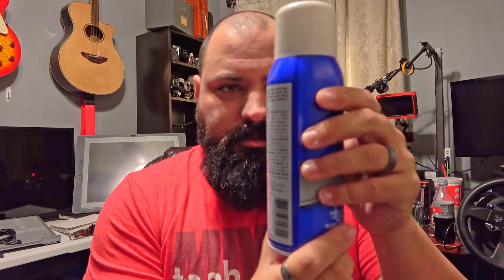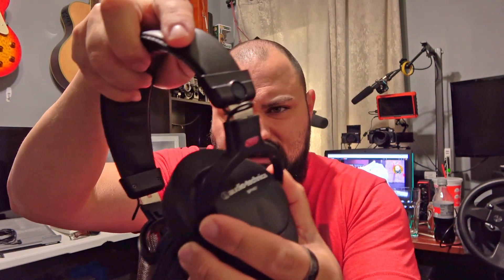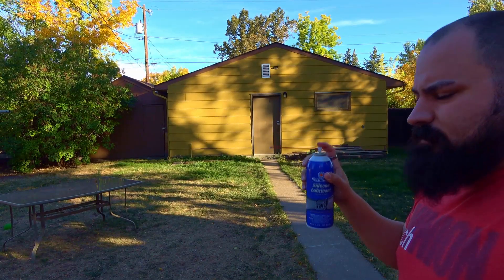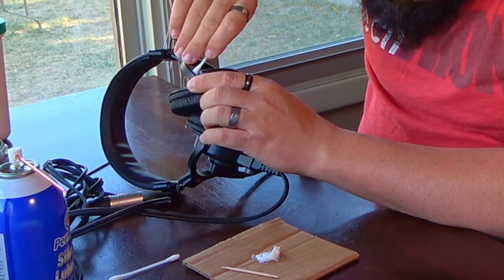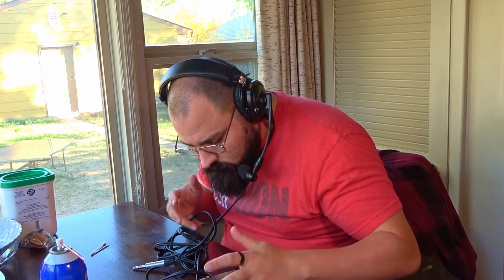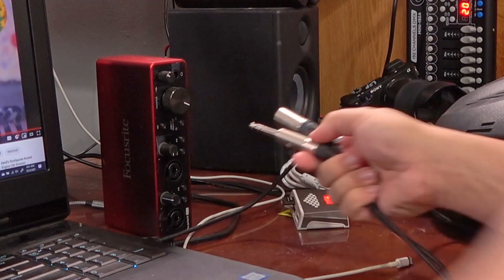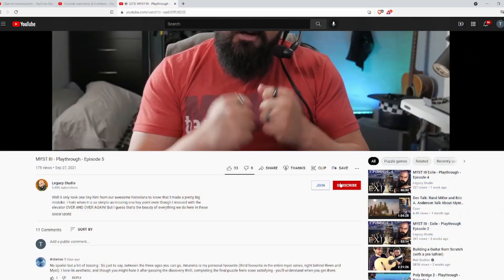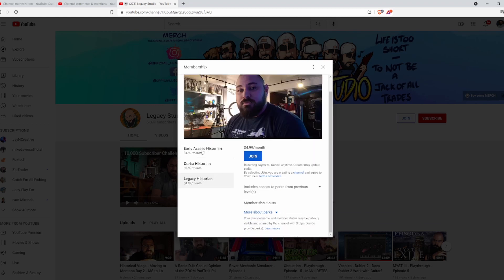How to Fix a Squeaky Headset - Audio Technica BPHS1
Try Audible 30 days for free and get two audio books!

Facebook.com/officiallegacystudio

OR
TIM'S TOOLS LISTED BELOW: (Affiliate links to Amazon, as an Amazon Associate I earn from qualifying purchases, purchase through these links to support Tim's channel at no extra cost to you! THANKS!)

Oculus Quest 2

Cameras/Lenses:
Panasonic HC-V770
Sigma 16mm F1.4
Sony A6300 Camera
Sony FDR-AX53 4K Camcorder

Streaming Gear:
AGPTEK Capture Card
Elgato Cam Link 4K

Microphones:
Audio-Technica AT875R Shotgun Microphone
Comica Boom X-D Wireless Lapel Microphones
Comica STM-USB Microphone
Fotowelt AIR Wireless Lapel Microphones
Zoom H2n
Zoom SSH-6 Shotgun Module
Zoom WSS-6 Foam Windscreen
Shure SM7B (Mine is the original SM7)

Lights/Light Booths/Speedlights/Transmitters and Triggers:
36 LED Stage Lights
Hagibis King 10
Hagibis King 20

Tripods/Stands:
Geekoto 77” Tripod
Kamisafe 62" Tabletop Lightstands

Gimbal:
Smallrig Grip for Weebull S
Tablet Holder
Zhiyun Weebill S

Music Production Gear:
Ableton Push 2
Arturia MiniLab MKii
Audio-Technica LP60-X
Nektar 49 key IMPACT GX49
Novation Launchpad X

Honorable Mentions:
8 Port USB Hub
AA and AAA Rechargeable Batteries
AC-L200 Power Adapter Charger

1st Tim 4:12  Don’t let anyone look down on you because you are young, but set an example for the believers in speech, in conduct, in love, in faith and in purity.